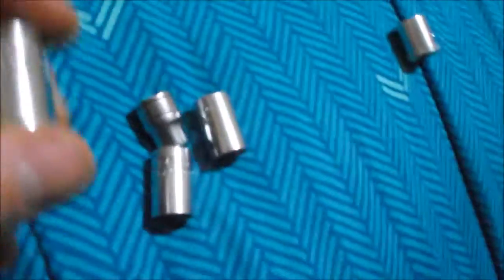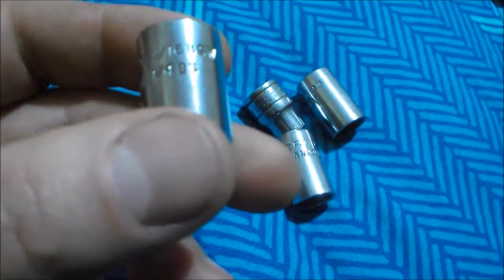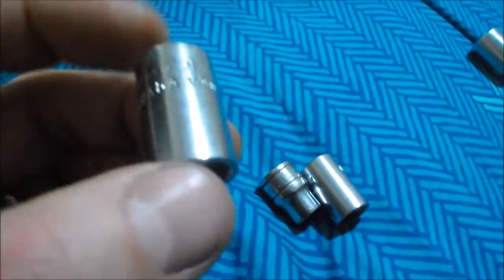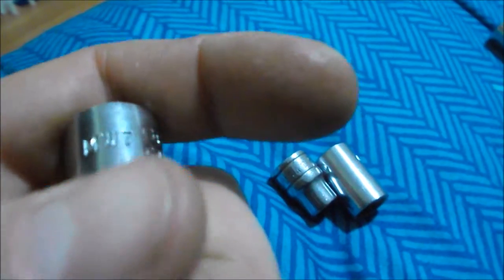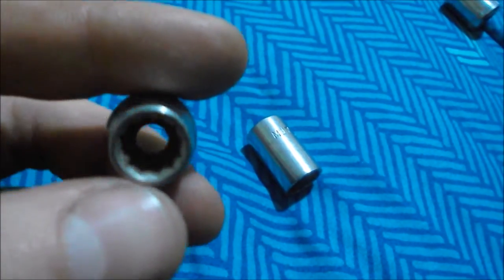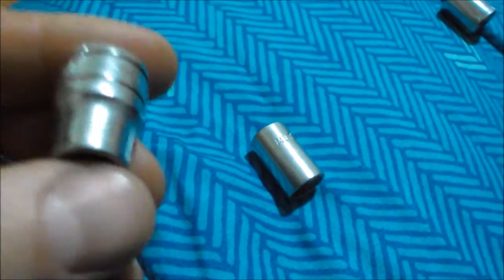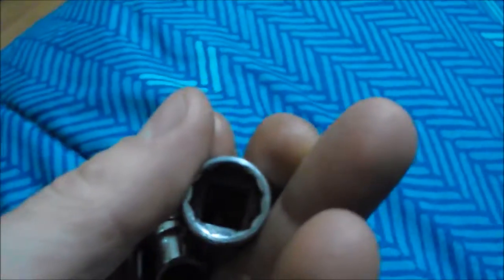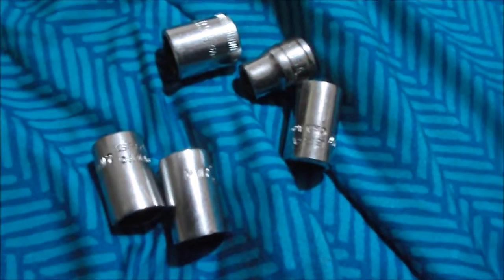"Not" DIY Video - What are these sockets used for?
I acquired these sockets at a yard sale.  They have 2 sizes stamped in them but neither size correlates to the opening that would go over a bolt head.  If you know what these sockets are used for any why they have 2 sizes stamped on them please leave a comment to satisfy my curiosity